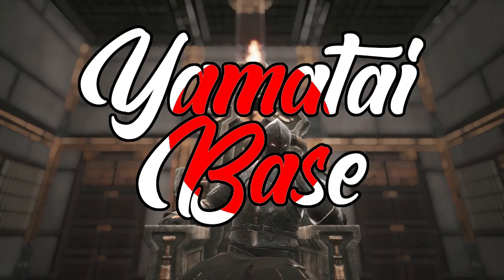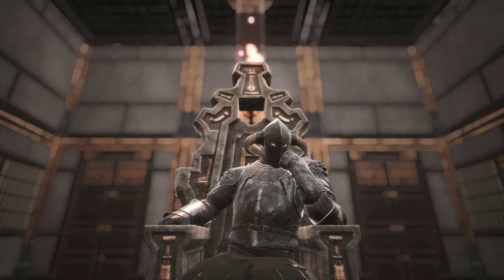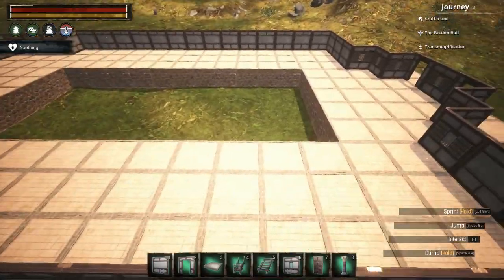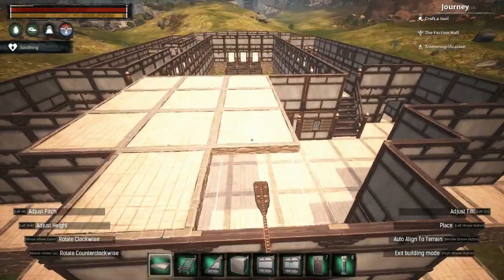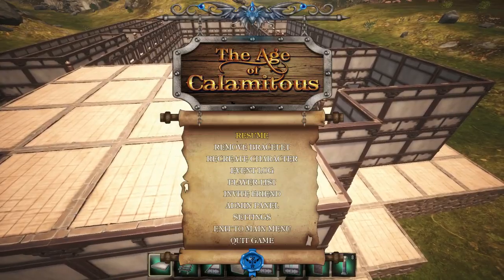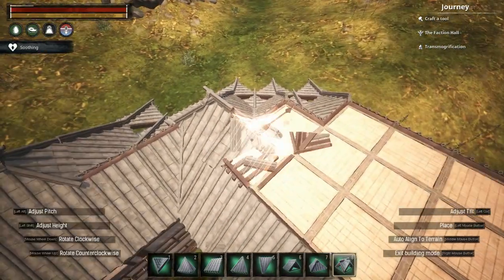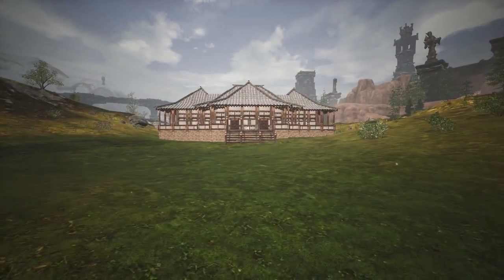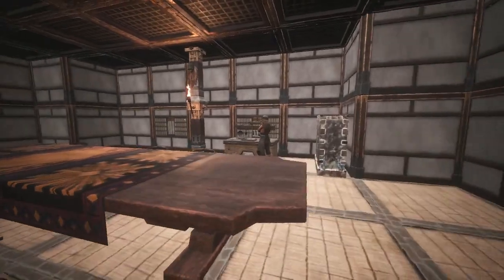Conan Exiles Yamatai Base Build Guide Seekers of the Dawn DLC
-CHECK PINNED COMMENT FOR CORRECTION-
Today's video has been requested quite a few times, so its about time we get it done! Using the Seekers of the Dawn Yamatai DLC pack, we'll be building a Yamatai base. Enjoy!